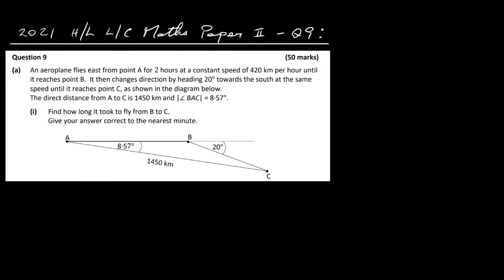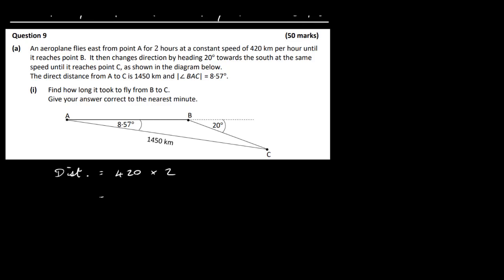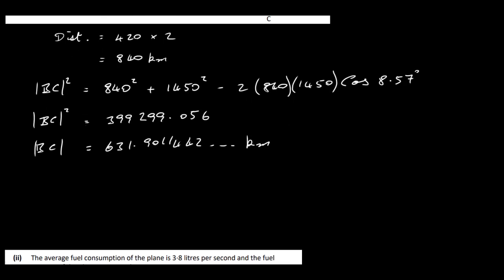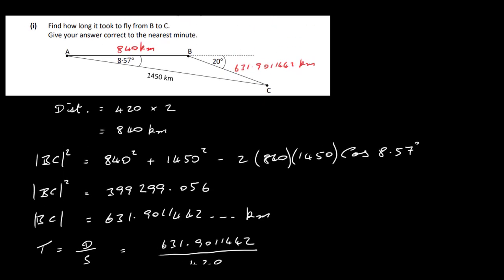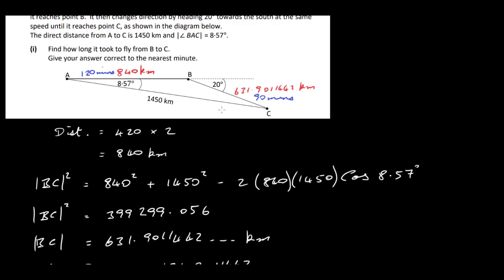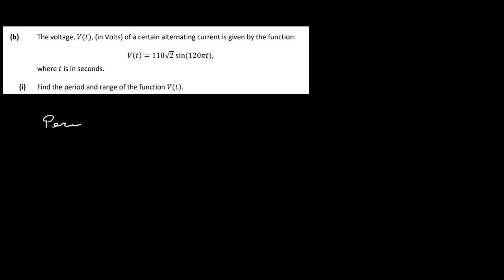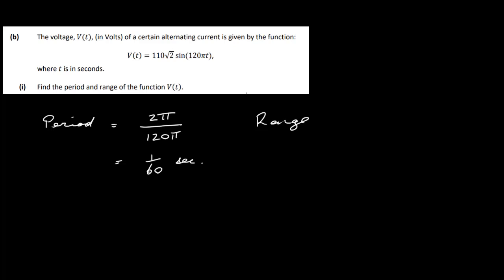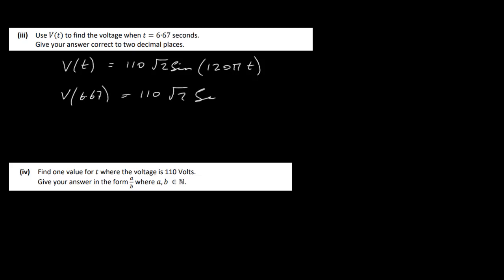2021 HL Maths Paper 2 LC Q 9